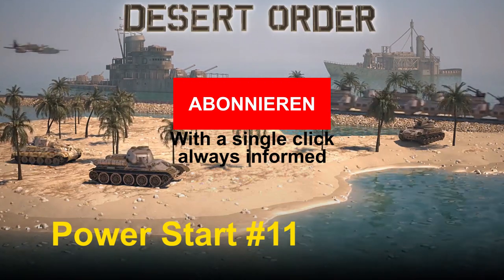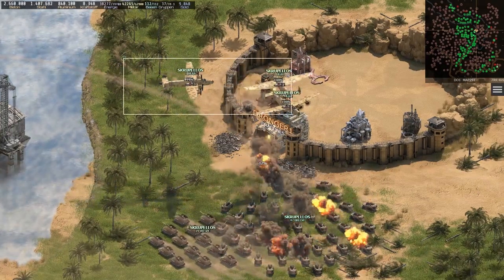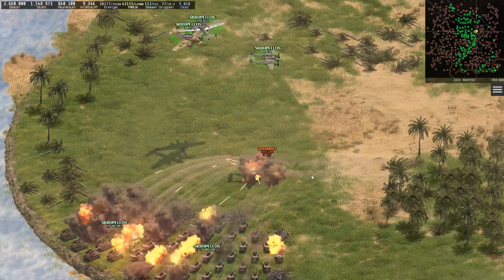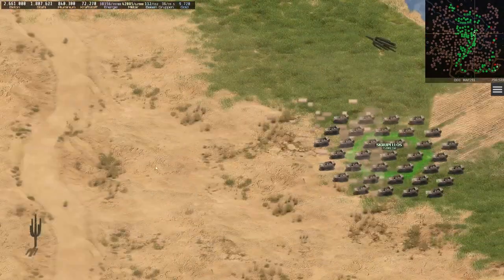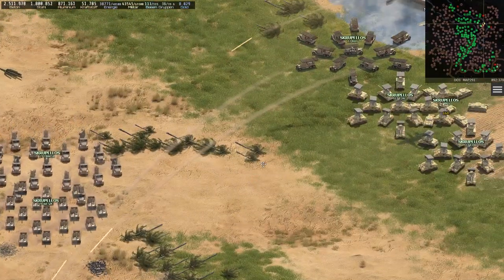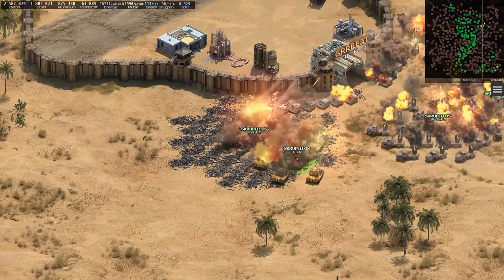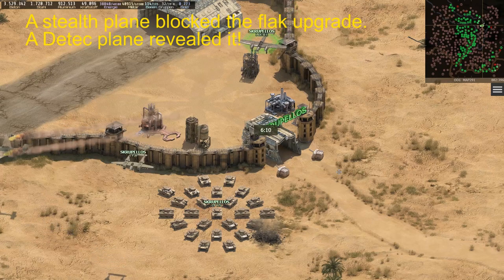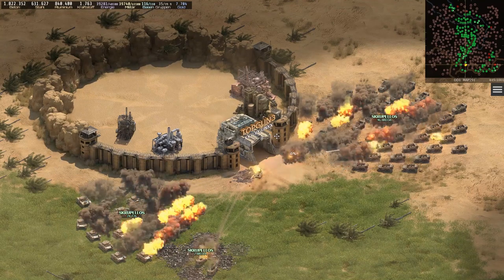Desert Order: Power Start #11 (English)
Desert Order: Power Start #11

This is PC Spiele Tipps und Tricks with episode 11 of the Desert Order Power Start series.

From my start on Friday afternoon until this Tuesday morning I received 81,000 ranking points. From now on I will grow a bit slower as I have to work during the day.

To secure a bridge between the center of the map and my peninsula in the north I attack a weak riverbase. This target became important to me, not only to improve the connection between my bases, also to avoid that my opponents might get it easily. OMEGA48 owns most bases around it. To avoid getting disturbed by them I should act fast. I cannot use my ships here, as they are all on the north segment of the river, unable to pass these many riverbases between the north and the south.

Fortunately the short battle did not get disturbed. But afterwards the neighbor RRAMBO sent a few T26. I assume that he currently has his units far away and simply built these on site, possibly to catch my APC.

When he attacks my Bredas with his T26, my planes handle that quickly. At least an opponent who knows that a few T26 can destroy a complete group of Bredas. My APC then can take the base, My planes and Bredas are no longer needed there and I send them back to the south side of the river.

Right after that RRAMBO send a single Skink. I assume this also has been produced just before with the intention to attack my planes. For me this is more a signal that I don't have to fear his attacks now, as he obviously has no units around that could be a risk to my new base.

When I log in the next time, I find my home base in the middle of my peninsula. That is the perfect location and I wished it could remain there forever. But impossible to configure that.

In the east of my peninsula I find a very weak base. I conquer it quickly. My 4 Halifax not only destroy the baby flaks of that base, also with a little help of a P38 the weak tanks parking in front of it.

The next target is much stronger then. 18 flaks level 3 require me to concentrate all my units on this also because my neighbor RRAMBO might try to disturb, My first wave can only reduce the number of flaks to 11. Afterwards I quickly reload my ships and my Karls and attack again. This waiting time is very dangerous. The owner of that base, GRRRFZR could log in and build more flaks again, or another player could try to conquer that weakened base easily now. So I have to hurry. I had no other choice. To take the base with a single wave would have required many more groups of Bredas exceeding my group limit. As a single player it can be necessary to accept added risks sometimes. Fortunately nobody saw my attack and as my Halifax support in the end the second wave is successful then.

To accelerate the process I reload the Halifax in 4 different airports and send them to the south then. There they conquer a very weak base, The idea behind that is to strengthen my position in that region and to enhance my area to make it easier for my planes to pass here.

There is a slightly stronger base in the neighborhood. I again have the same reasons to take it. Together they will make it harder for mutual attackers to hit me there. All together I only conquered 5 bases on this Tuesday. There still is no serious attacking from opponents. Will this remain like that? Or will I have to fear serious attacks soon? This you will see in the next episodes of the Desert Order Power Start series.